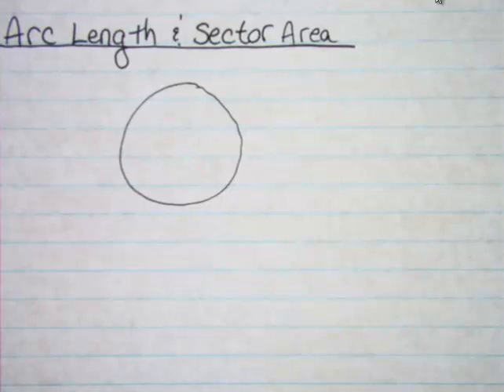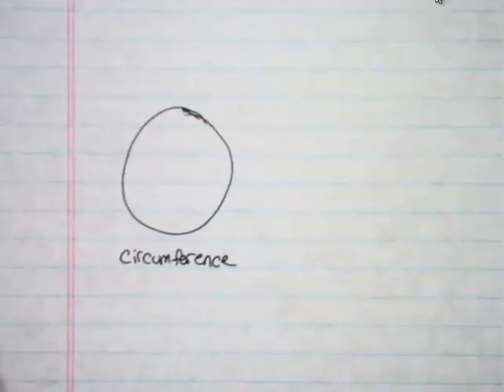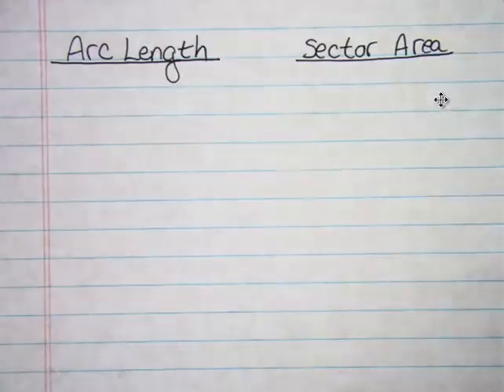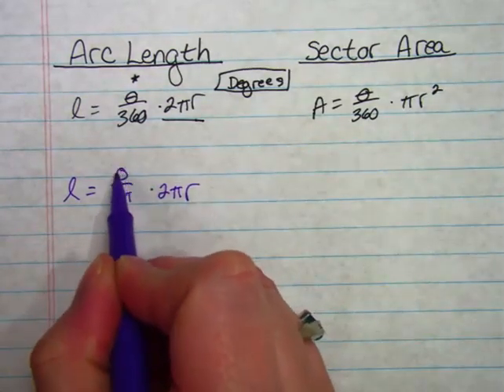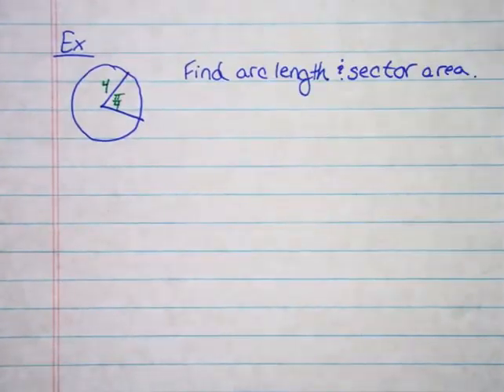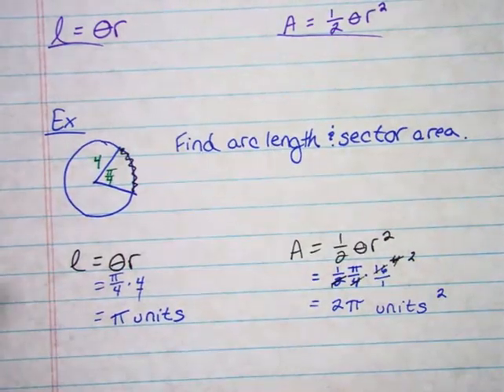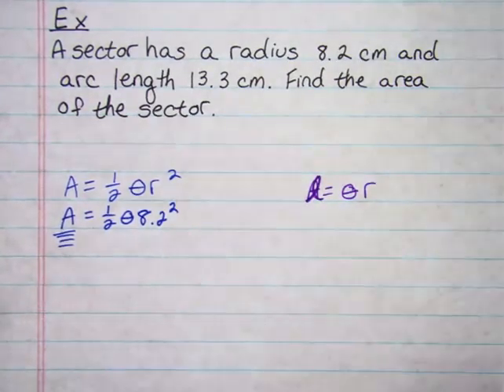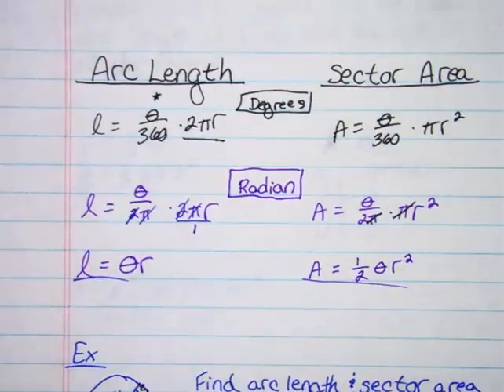Arc Length and Sector Area